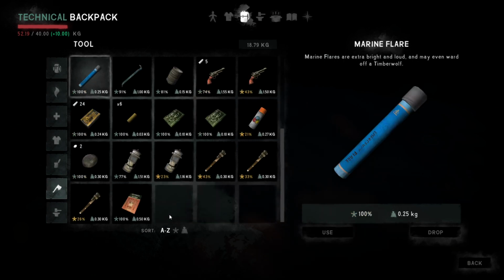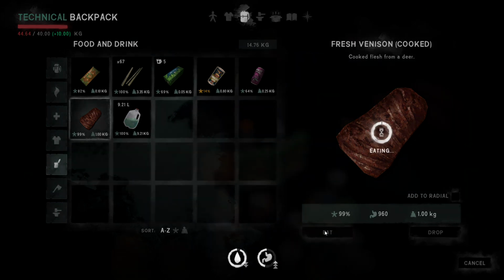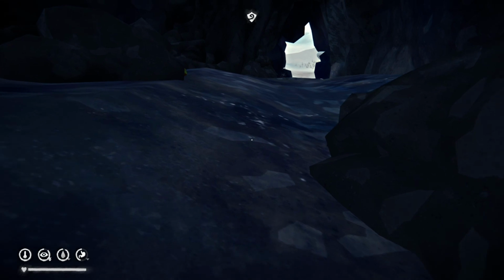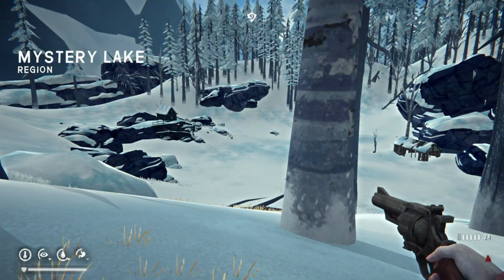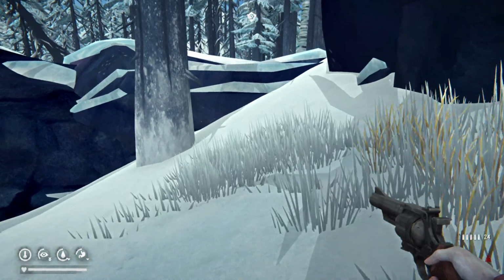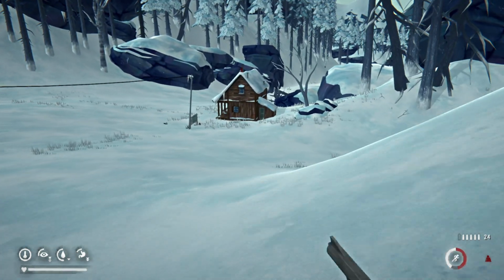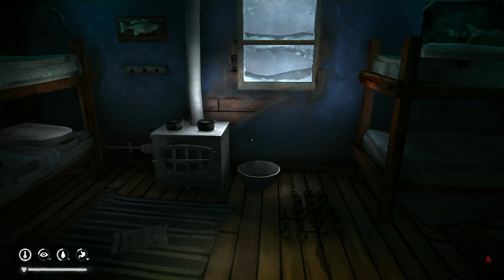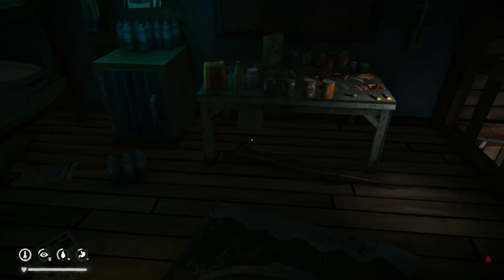The Long Dark - Take a Walk with Me (Part 1)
Welcome back to The Long Dark!

I'm getting ready for the next update in the DLC Series, which will see the new Mine region join the game - I'm currently in Mountain Town and I need to get to Transfer Pass ready for the new DLC - why not come and take a walk with me?

The Long Dark is a wildernss survival game produced by Hinterland Studios - available on PC and various consoles

I play via Steam on PC